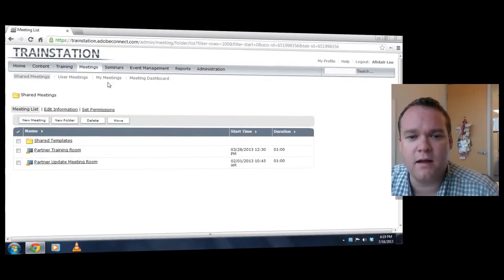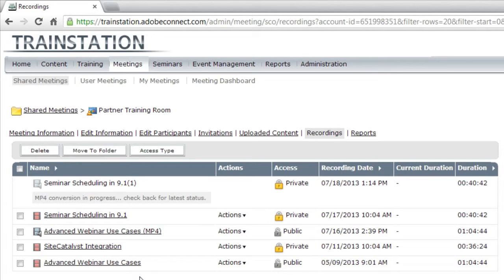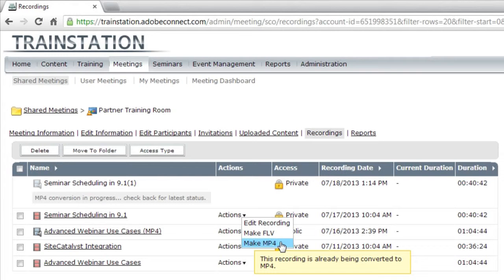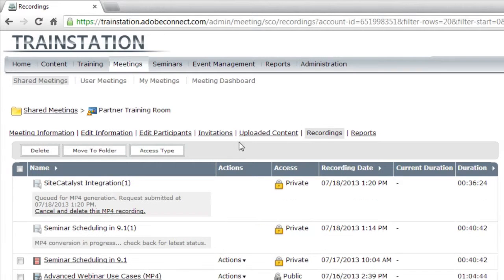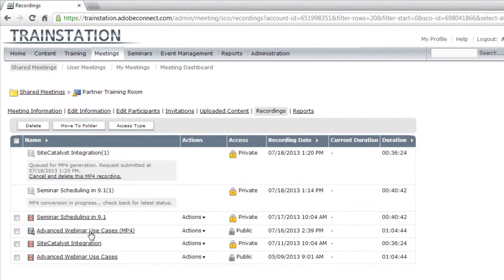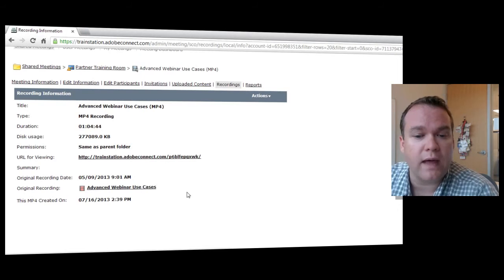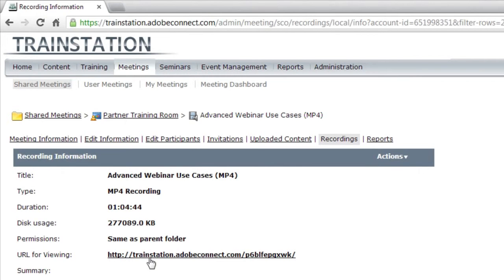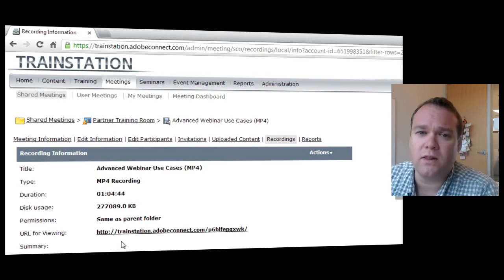Adobe creative suite MP4 Conversion in Adobe Connect link in description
A quick look at one of the exciting new features of Adobe Connect 9.1 - the ability to convert a recording to an MP4 file that can be viewed on mobile devices.